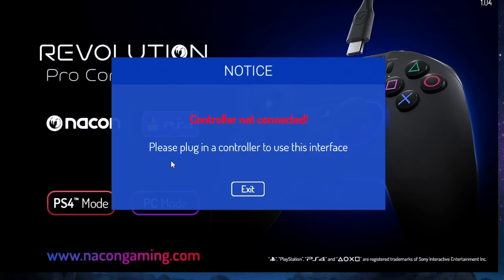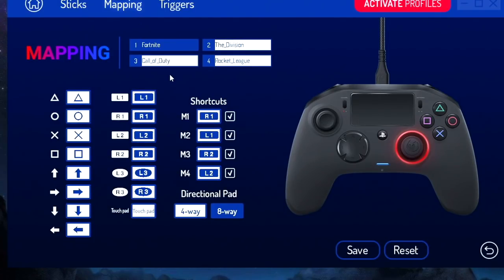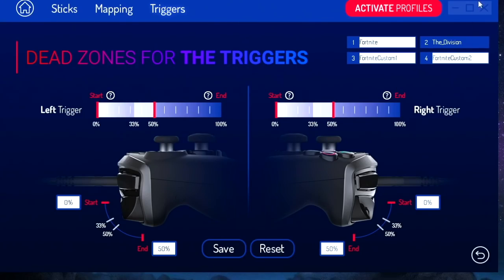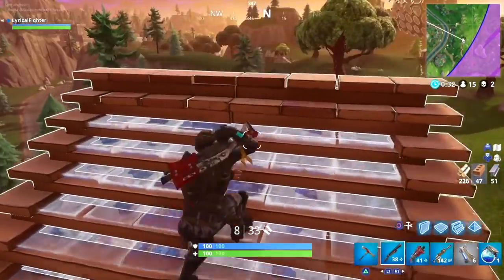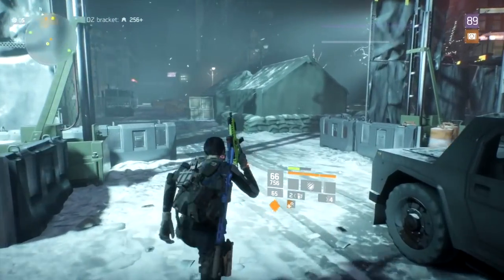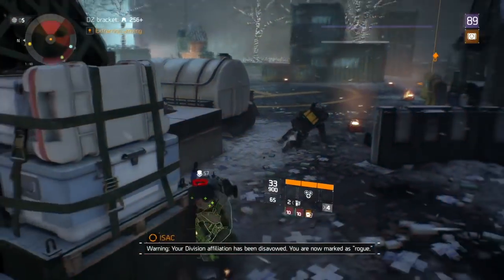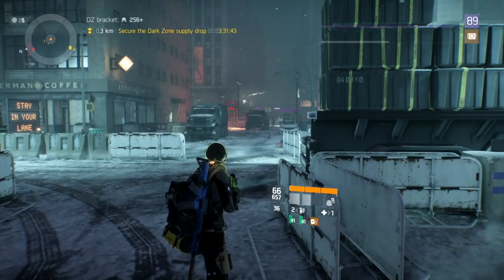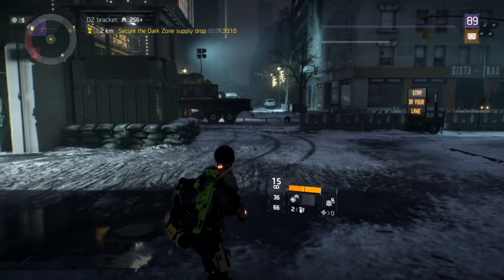Nacon Revolution 2 *FIRST LOOK* On Fortnite/Division! I WON!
It is a good controller. It is responsive due to it being wired. Won't make you a professional gamer. I feel like I can do as good without this controller but the extra button is useful.